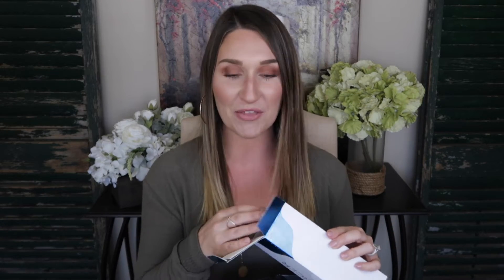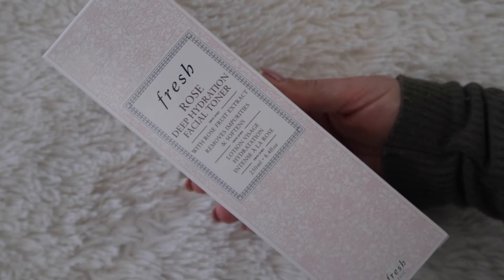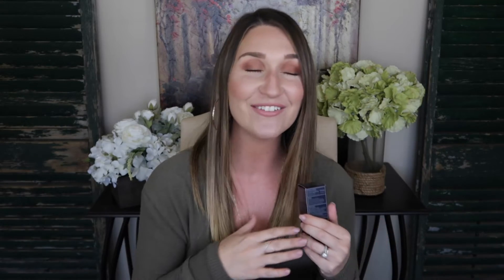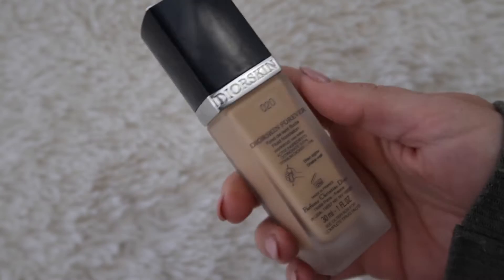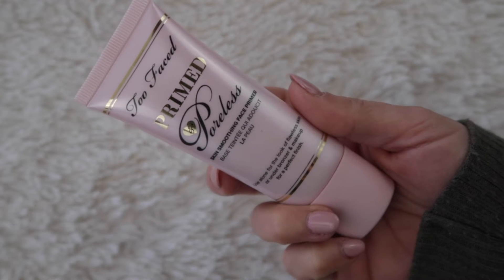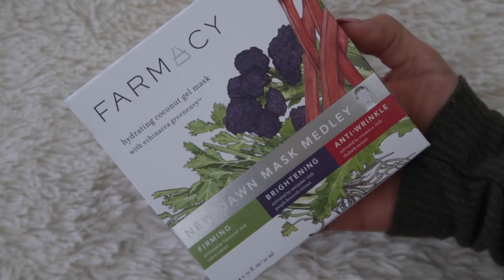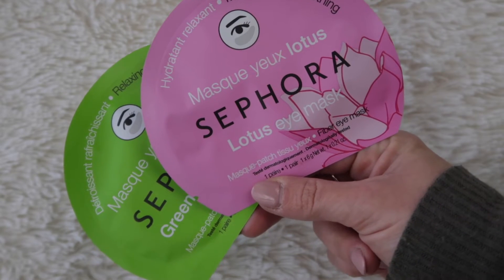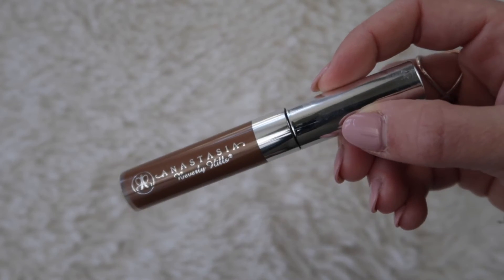SEPHORA VIB SALE HAUL FALL 2017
The Sephora VIB/VIB Rouge Sale has rolled into town for Fall 2017 and as always, it's a great one! I told myself that I was not going to partake in the sale this year, and only use my code to get a head start on Christmas shopping, because there was nothing I absolutely NEEDED. Well. I started noticing that I was running low on a few staples, and there was a couple things I was lusting over and knew I would buy eventually, so I decided to purchase them early so I could get a discount. All the products I mention in today's video are listed and linked below for you. Enjoy!

PRODUCTS MENTIONED:
Lancer Method Polish Blemish Control (Out of stock at Sephora as of 11/13, but it’s available at Nordstrom!)
Fresh Rose Deep Hydrating Facial Toner
Diorskin Forever Foundation in 020 Light Beige
Hourglass Ambient Lighting Blush in Mood Exposure
Hourglass Ambient Strobe Lighting Palette
Farmacy New Dawn Coconut Gel Mask Medley
Sephora Eye Masks in Green Tea & Lotus
Anastasia Tinted Brow Gel in Brunette
Beautyblender Bubble